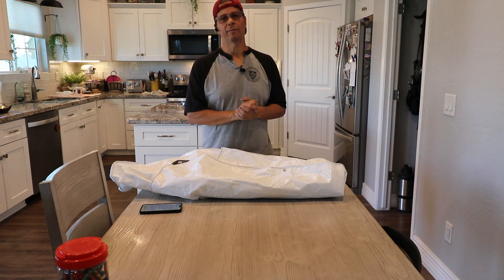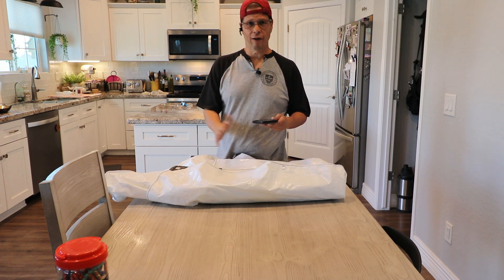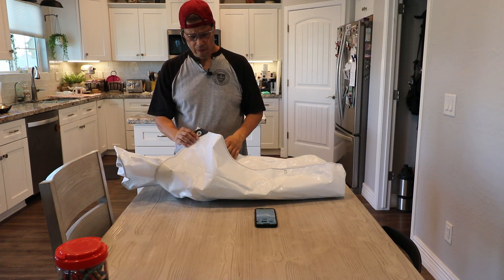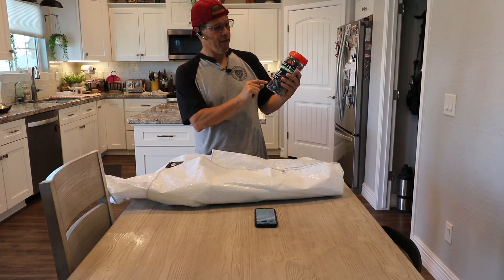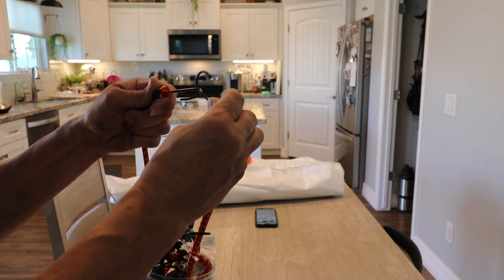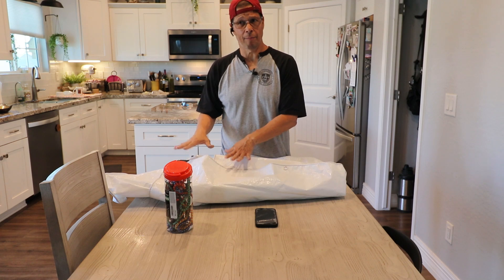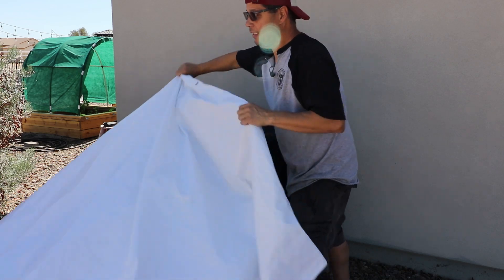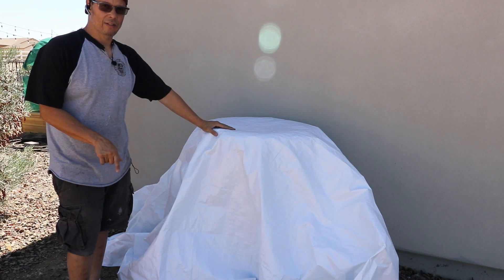A PERFECT 8X10 TARP with STRONG GROMMETS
Hey folks...

A basic essential we all have used... tarps and bungee cords. I often use them and the 10 mil tarp I have here is perfect for any outside weather.

8x10 10Mil Heavy Duty White Tarp

XSTRAP STANDARD 14 Piece